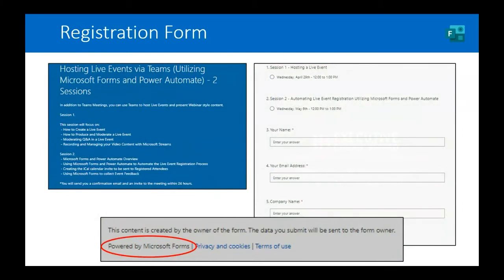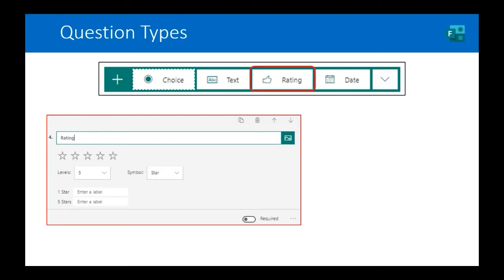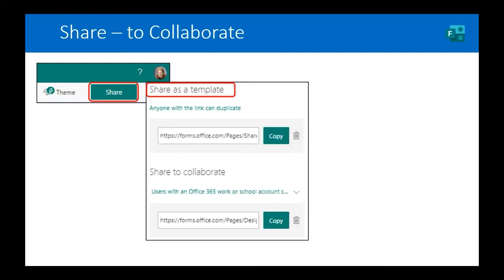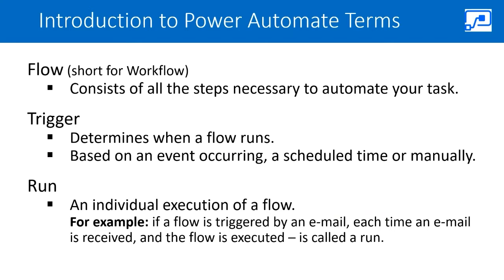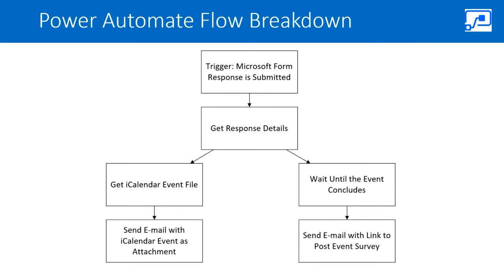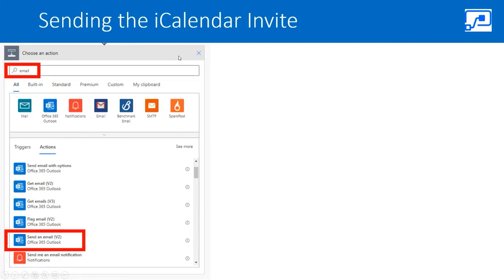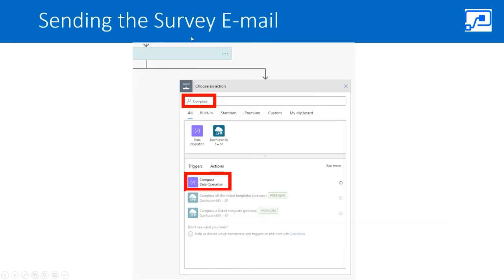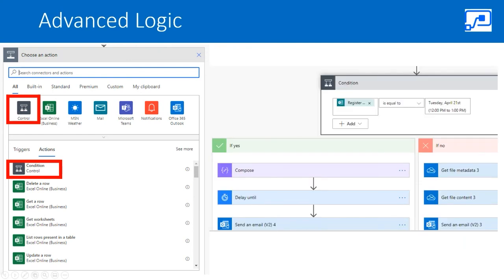Using Microsoft Forms and Power Automate for Live Events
This webinar was recorded on May 5th, 2020 and focused on:

Microsoft Forms and Power Automate overview
Using Microsoft Forms and Power Automate to automate the live event registration process
Creating the iCal calendar invites to be sent to registered attendees
Using Microsoft Forms to collect event feedback